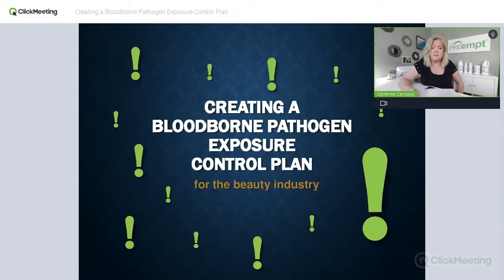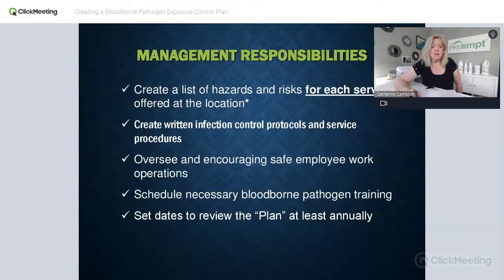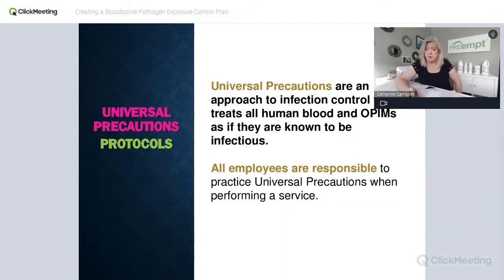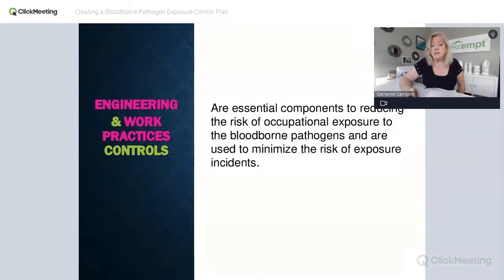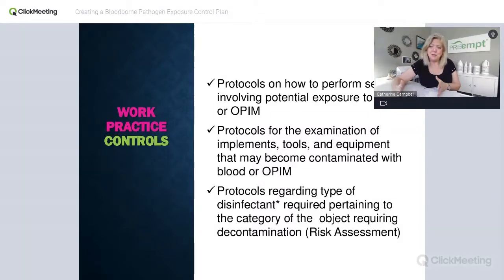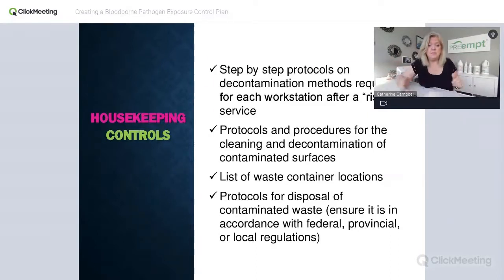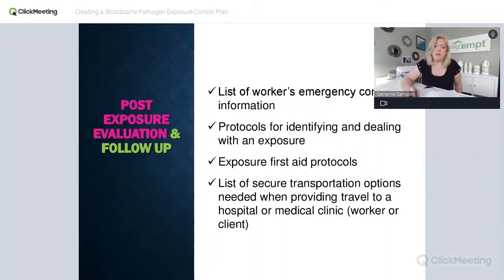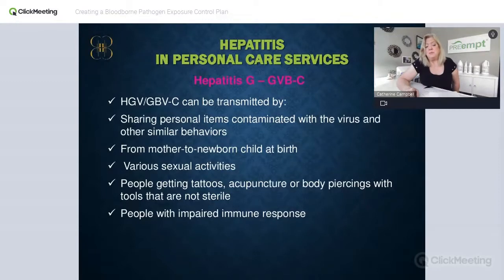Creating a Bloodborne Pathogen Exposure Control Plan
If exposed to blood or other potentially infectious materials is reasonably anticipated, you are required by the Occupational Safety and Health Administration (OSHA) Bloodborne Pathogens Standard to develop an Exposure Control Plan.
A Bloodborne Pathogen Exposure Control Plan is important because it helps protect you and your workers from exposures to blood and other potentially infectious materials. It is meant to be a “living” document, to be used as a source of information for answering bloodborne pathogen-related questions and to aid in putting exposure control procedures in place.